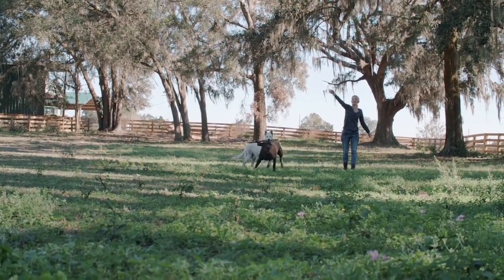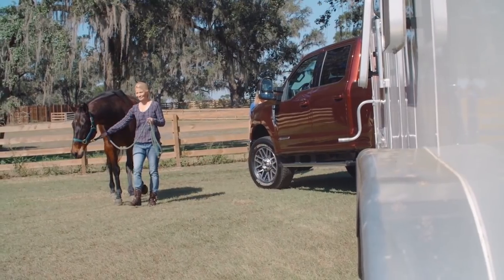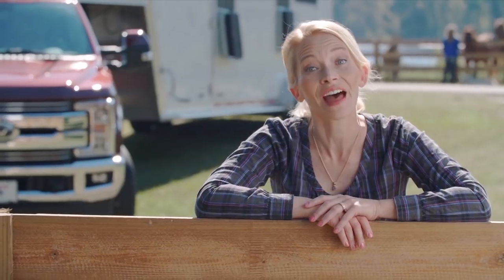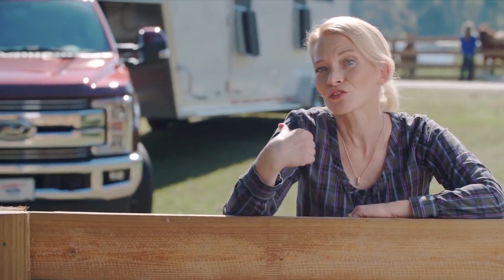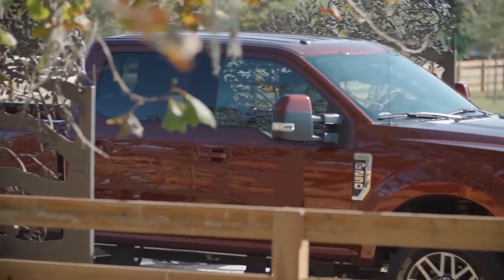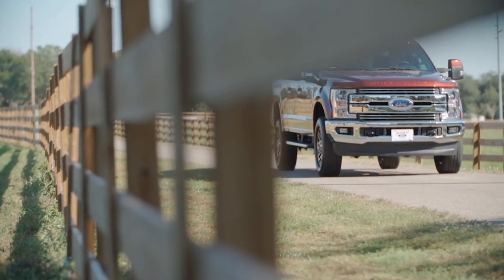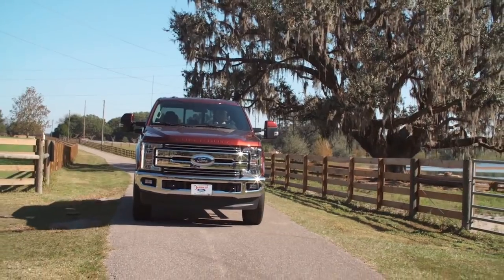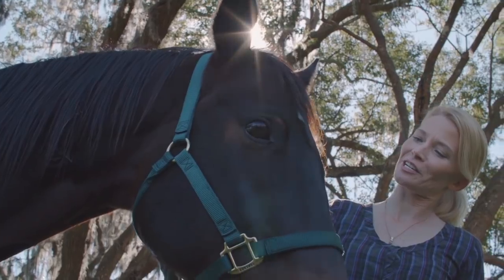Get The Right Truck For Your Trailer At Jarrett Ford In Dade City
Jarrett Ford knows about trucks and their towing capacity. If you have a trailer and need a truck go see Jarrett Ford.